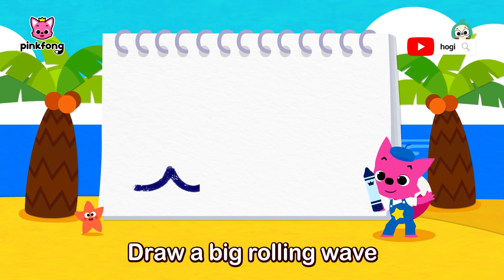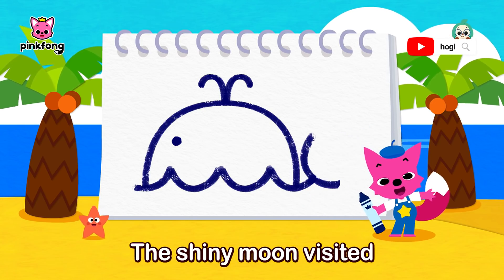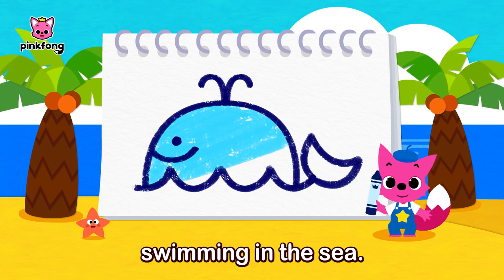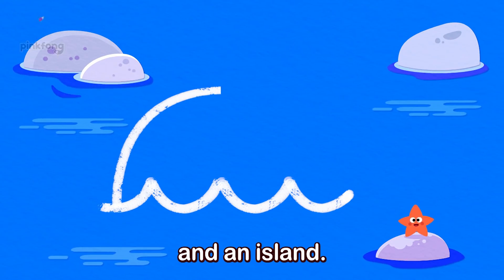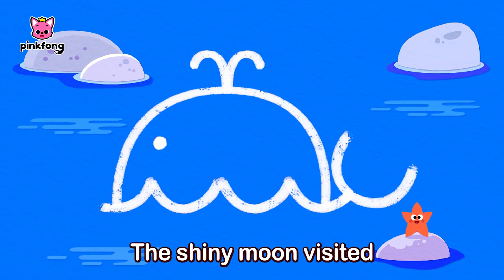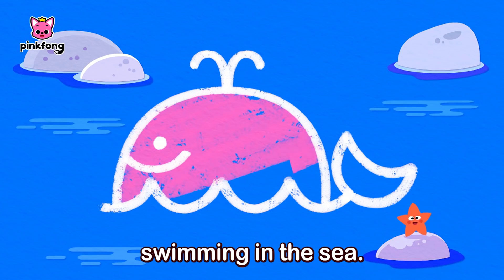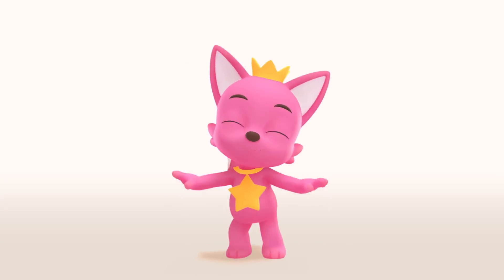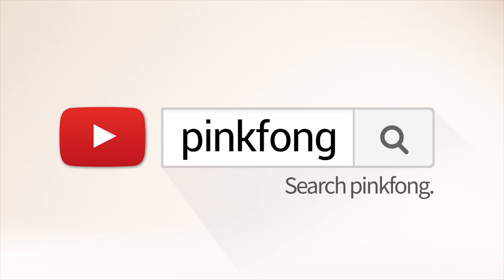Let's Draw a Whale | How to draw a Whale | Drawing Songs | Pinkfong Songs for Children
Learn how to draw with Pinkfong's fun and easy Drawing Songs!
You're watching "Let's Draw a Whale", Fun and Easy Drawing Songs series present to you by Pinkfong!

🎵 Lyrics

Draw a big rolling wave
and an island.
Plant a seed
and it shoots up.
The shiny moon visited
and said hello.
Wow!
A big blue whale is
swimming in the sea.

and an island.
Plant a seed
and said hello.
Wow!
A big pink whale is

Produced by Pinkfong
Composed by Pinkfong
Arranged by Pinkfong
Performed by Bommie Catherine Han, Michael David Yantzi
Mixed and Mastered by Baby Shark Music Studio NUVO